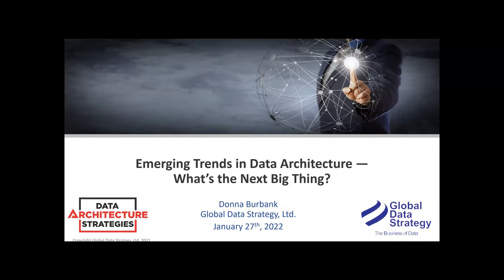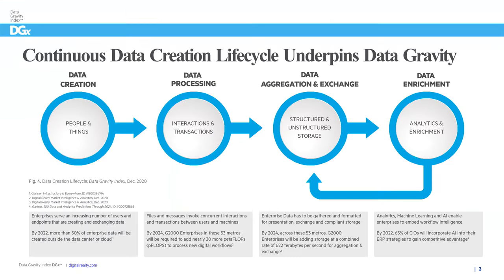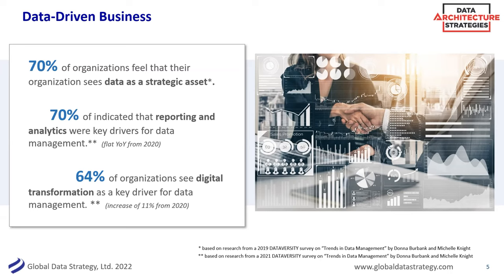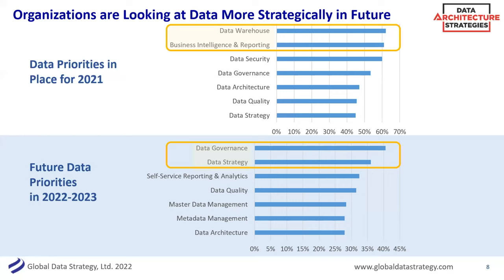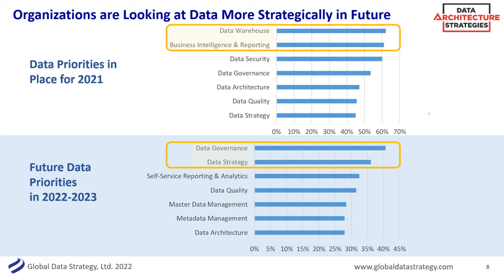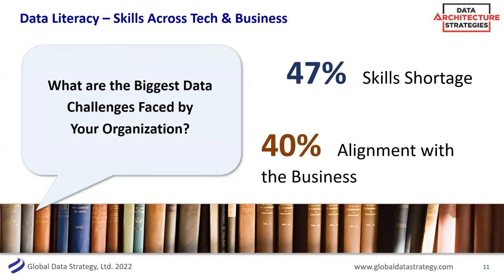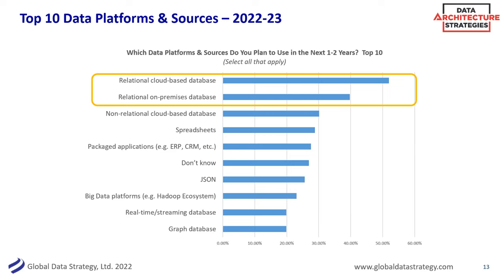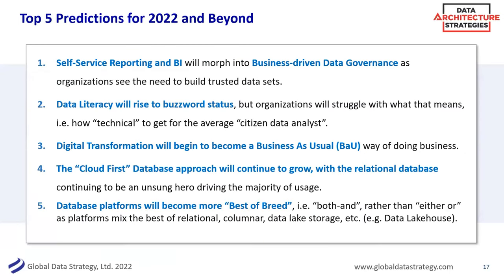Data Architecture Strategies: Emerging Trends in Data Architecture – What’s the Next Big Thing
Digital Transformation is a top priority for many organizations, and a successful digital journey requires a strong data foundation. Creating this digital transformation requires a number of core data management capabilities such as MDM, With technological innovation and change occurring at an ever-increasing rate, it’s hard to keep track of what’s hype and what can provide practical value for your organization. Join this webinar to see the results of a recent DATAVERSITY survey on emerging trends in Data Architecture, along with practical commentary and advice from industry expert Donna Burbank.